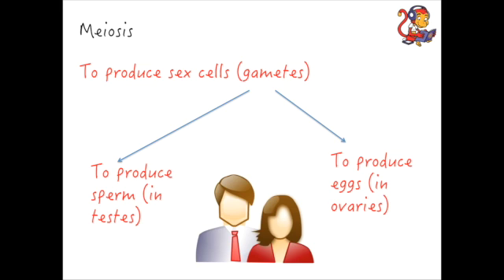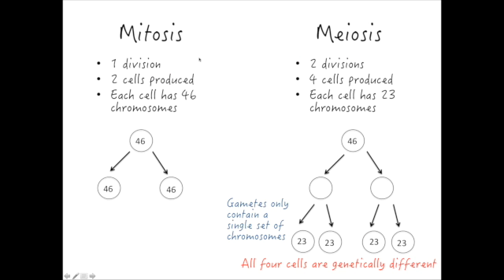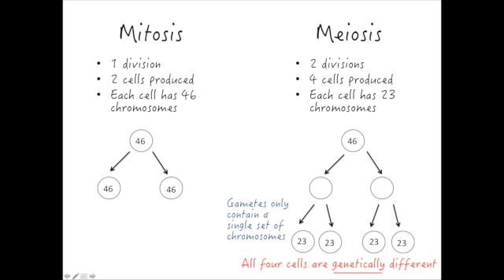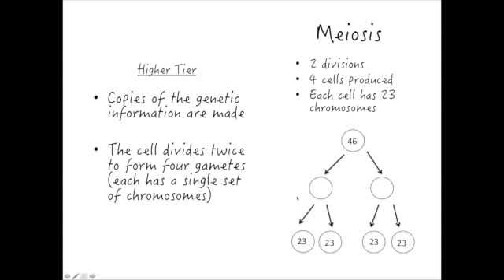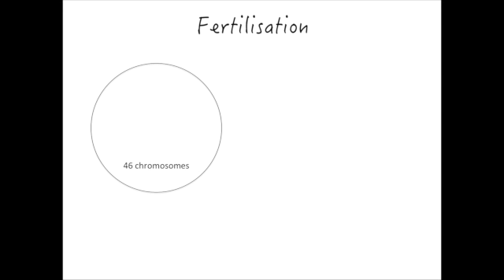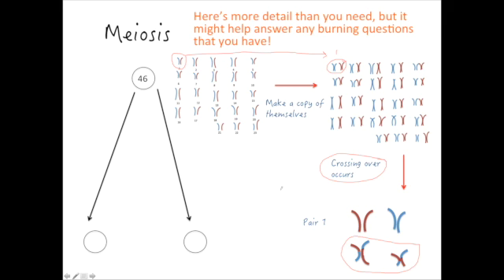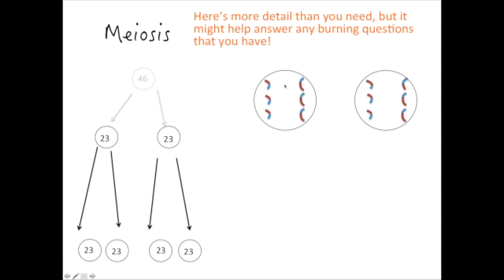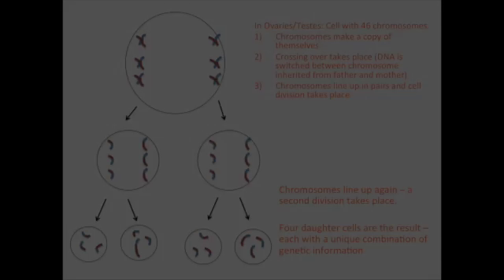Additional Biology (B2) Meiosis - Cell Division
This video is about Meiosis - Cell Division and is for pupils studying GCSE Additional Science. It is specifically designed for pupils studying the AQA specification, but is also useful for pupils studying other specifications e.g. Edexcel and OCR.